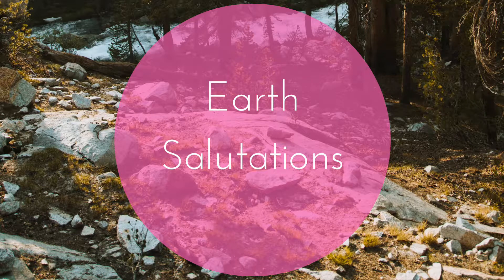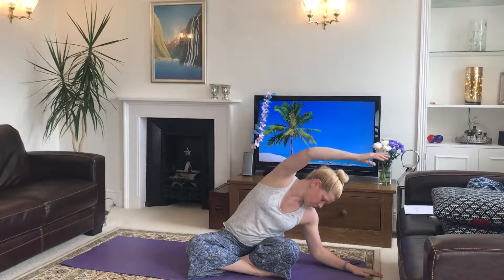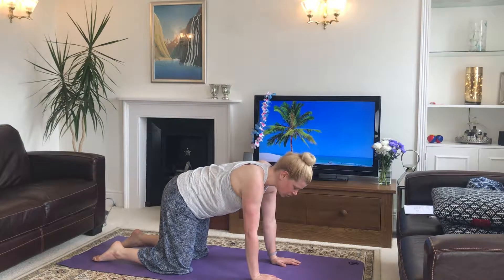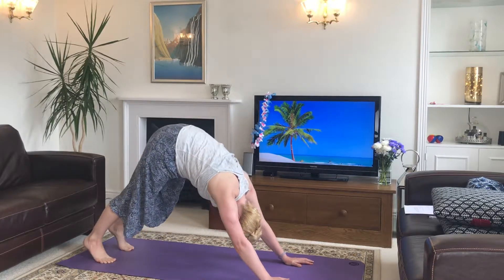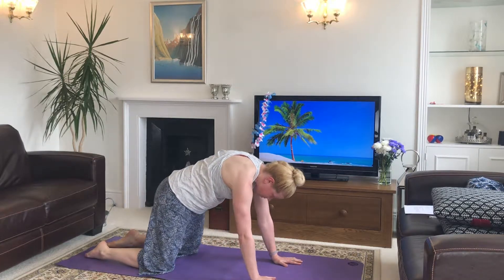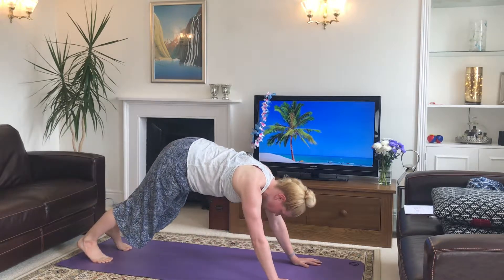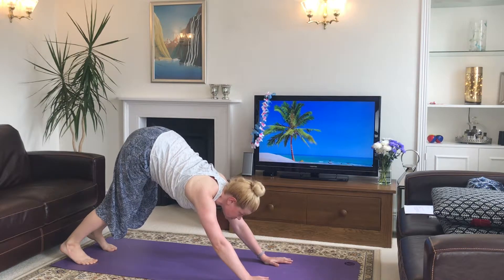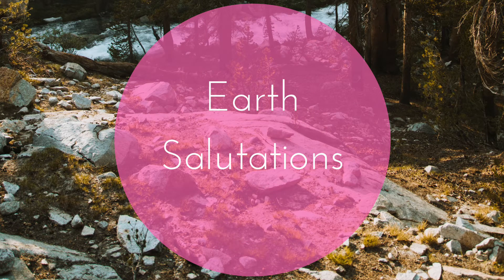Earth Salutations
This little vinyasa is so simple - moving with the breath - we create a little moving meditation :)